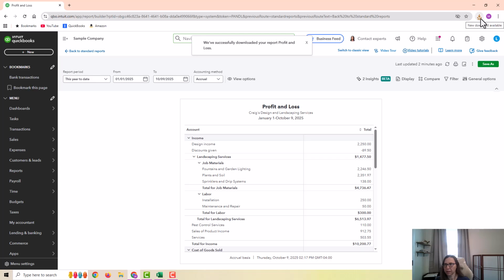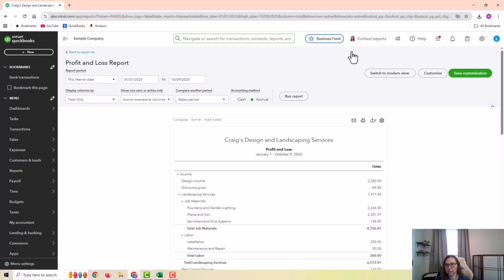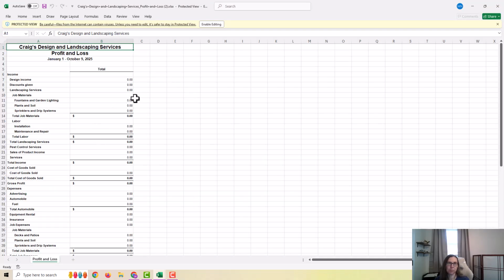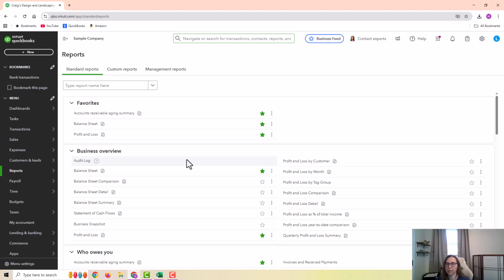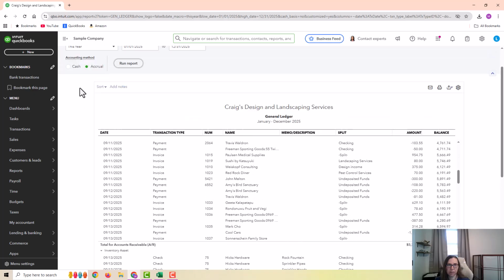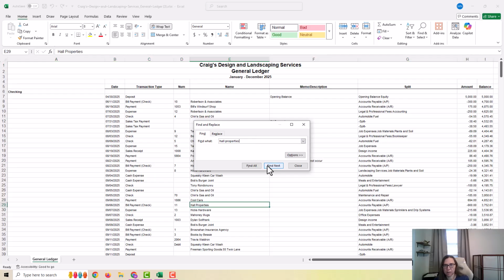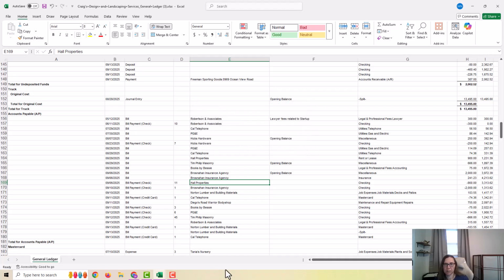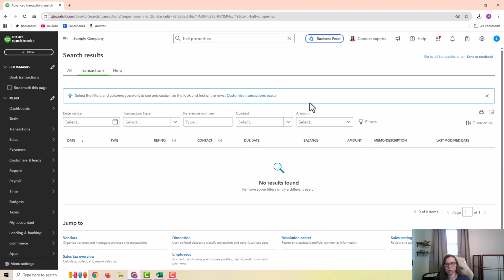Exporting Reports to Excel from QuickBooks Online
0:00 Intro
0:10 Exporting Profit & Loss with Modern report view
0:54 Exporting Profit & Loss with Classic report view
1:53 Exporting general ledger report
2:34 Using search feature in Excel vs QuickBooks
4:03 All reports